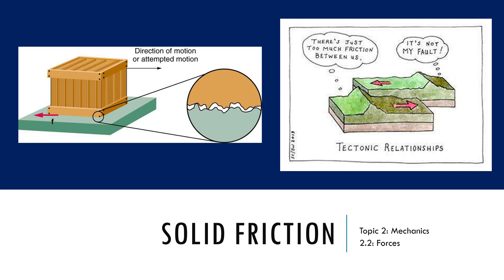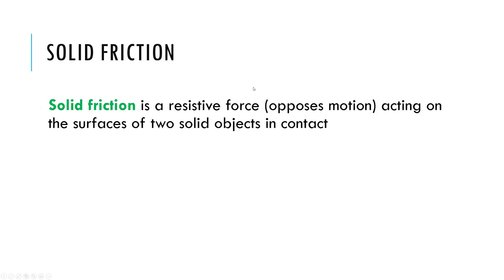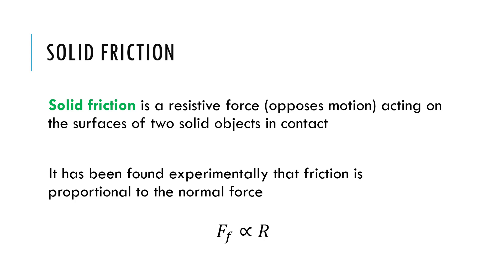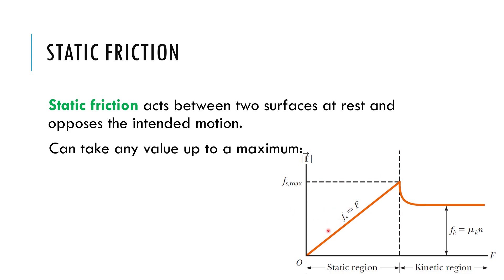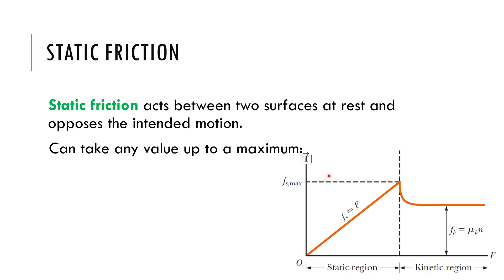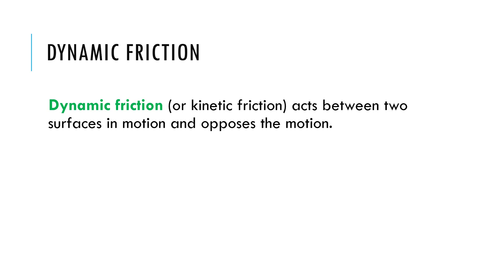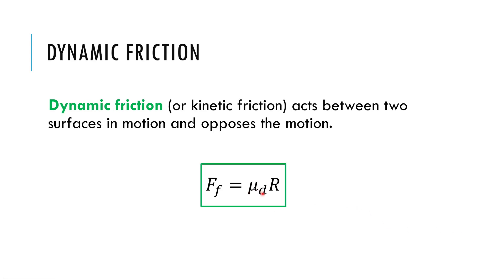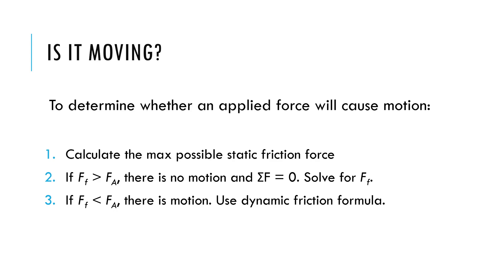Solid friction - IB Physics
0:12 Visualizing what friction is
1:19 Brief definitions
3:18 The friction graph!
5:40 Dynamic friction
6:42 Is it moving?